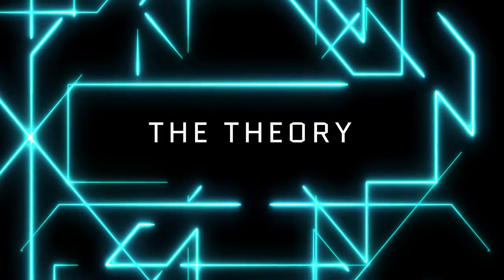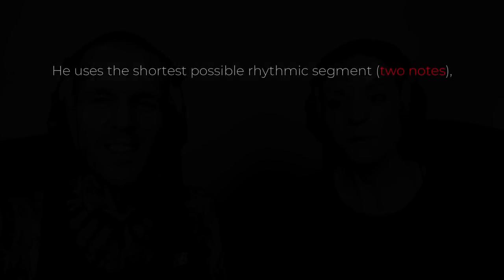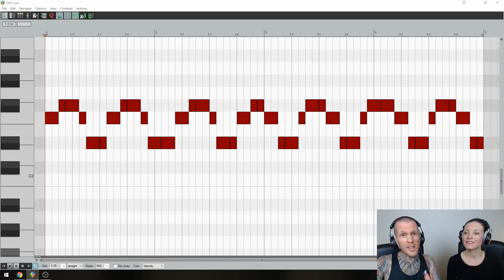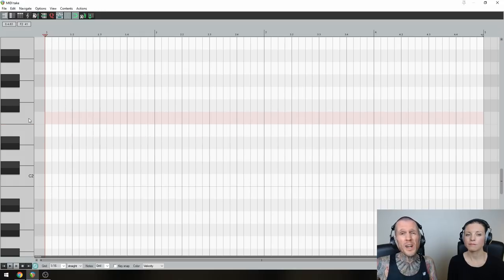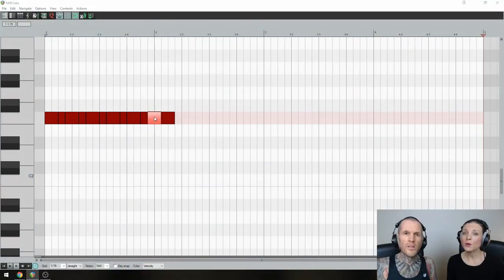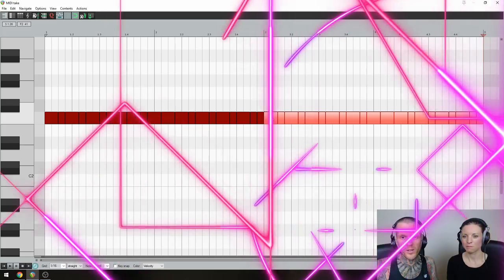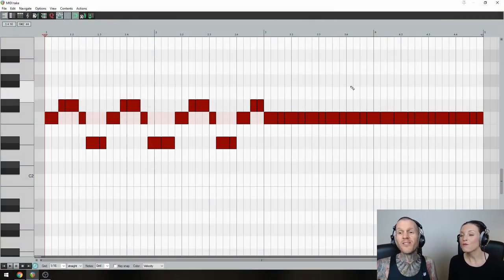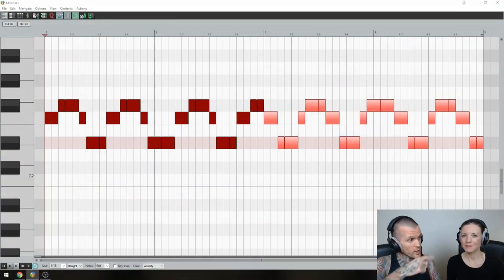Magic Hack for Better Bass Lines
Great bass lines are solid foundations AND party starters! But, it takes a very repetitive rhythm to get people moving, so learn a magic hack for writing bass lines that move people without boring them!

In Karma Fields’ new track “An Underground System of Forgotten Machines” that just dropped yesterday, the bass line gets your head bobbing before the end of bar one, literally. How? Well, he uses a very clever hack that allows him to deliver the maximum dose of repetition, because the variation is disguised as repetition. Wait, what? Let me explain. He uses the shortest possible rhythmic segment (two notes), which he then repeats over two bars. Next, he assigns three pitches to this rhythm. Now, here’s where the magic happens. Most other producers would simply loop this two-bar bass line and call it a day, but not Karma Fields! He loops only the rhythm, then re-assigns the same pitches, but in a different order. Boom!

Step 1 - Repetition

Set up four bars of 4/4, with your grid set to 1/16 notes, and your tempo set to 97 BPM. Karma Fields uses the notes D♯, E and F for his main bass line. So, we’re gonna do something similar, but a little different: we’ll use F as our root note, and Phrygian as our mode. And on that note (or mode), if you need help understanding the modes, then check out the modes hack in our Songwriting & Producing PDF, which contains all our top music making hacks as well! But if you need help with the basics first, then read our free book on scales and chords.

Alright, so start by creating a short rhythmic segment, using one 1/8 note and one 1/16 note, in whichever order you want. Next, loop those two notes over bar one. You’ll be left with a 1/16 note open at the end, and that’s where you throw in a couple 1/8 notes to change things up a bit as you head into bar two. This also creates an awesome syncopation, as you don’t play the 1st beat of bar two. Then, continue looping your original two-note rhythmic segment over bar two. And once again you’ll be left with a 1/16 note open at the end, but this time, draw in a 1/16 note there. And that concludes your two-bar rhythm, so you can now loop it over bars three and four.

Step 2 - Magic

Right, now you’re gonna assign three pitches to your rhythm. Let’s use the root note (F), the ♭2 (G♭), and the ♭7 (E♭). And here’s how you’re gonna create your contour: start on the root, then go up, then go back to the root, and then go down. And to make it even more interesting, play the highest and lowest notes twice every time you get to them. So in other words, you’re gonna start with one F, then go up to two G♭s, then back down to one F, and then down to two E♭s. Keep this pattern going for the whole two-bar rhythm. And that is your first bass line.

Now, here’s where the magic drops. In bars three and four, you’re gonna turn that contour upside down. So, you’re gonna start with one F, then go down to two E♭s, then back up to one F, and then up to two G♭s. Keep this pattern going for the whole two-bar rhythm. And that is your second bass line.

Now, let’s keep this between the three of us, but here’s how this magic trick works. Your listeners will perceive these two bass lines as being the same, because of their shared rhythm and pitches. However, their different contours will prevent them from getting boring. Boom!

ABOUT
Hack Music Theory is the pioneering notation-free method for making great music that stands out, so you can get discovered! Taught by award-winning music lecturer Ray Harmony, and his protégé (and wife) Kate Harmony, from their studio in Vancouver BC, Canada. Ray is the author of critically-acclaimed book series "Hack Music Theory", and has made music with Serj Tankian (System of a Down), Tom Morello (Rage Against the Machine), Steven Wilson (Porcupine Tree), Devin Townsend (Strapping Young Lad), Ihsahn (Emperor), Kool Keith (Ultramagnetic MCs), Madchild (Swollen Members), and many more! Kate has the highest grade distinction in Popular Music Theory from the London College of Music, and is the only person on the planet who's been trained by Ray to teach his method. On that note, the "Hack Music Theory" YouTube channel teaches relevant and instantly-usable music theory for producers, DAW users, and all other music makers (songwriters, singers, guitarists, bassists, drummers, etc.) in all genres, from EDM to R&B, pop to hip-hop, reggae to rock, electronic to metal (and yes, we djefinitely djent!).